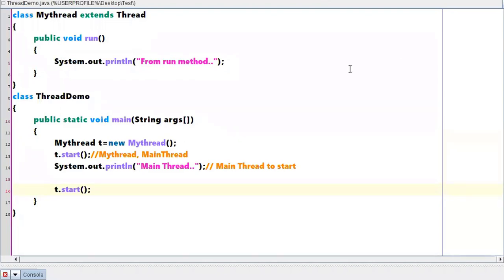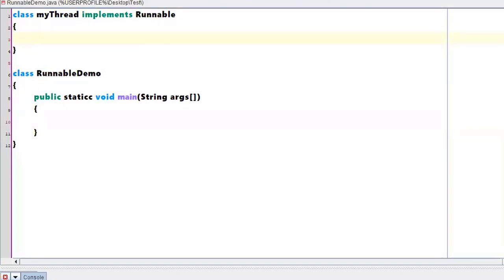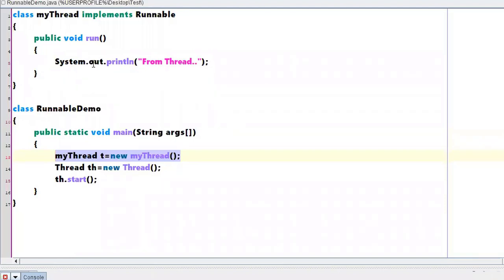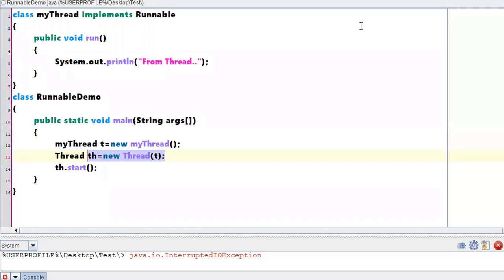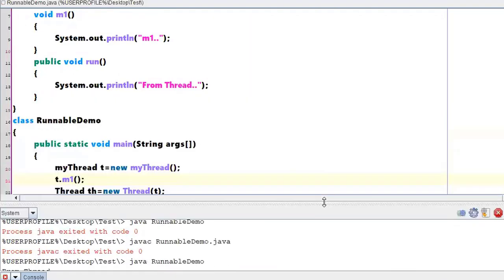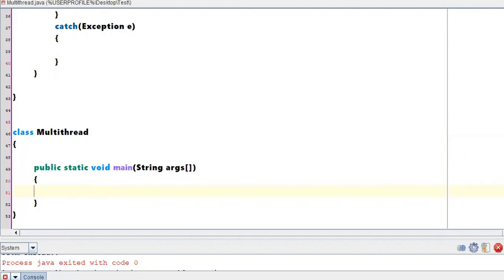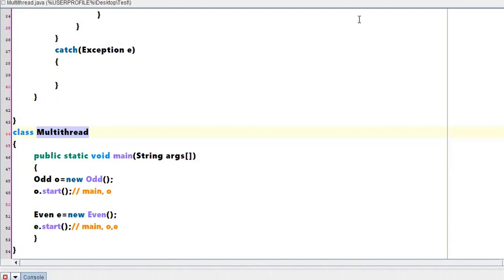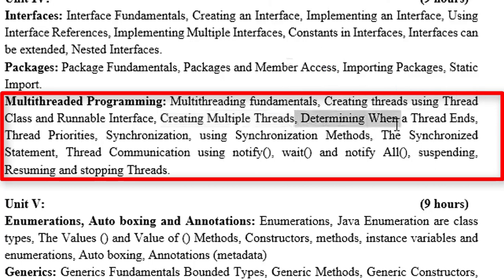#59 OOPs Using Java | Multithreaded Programming - III